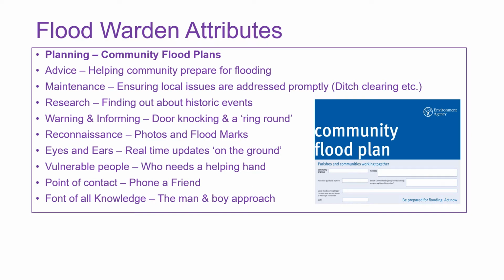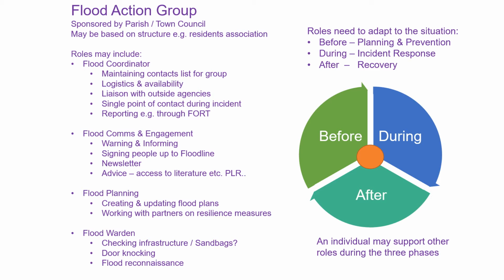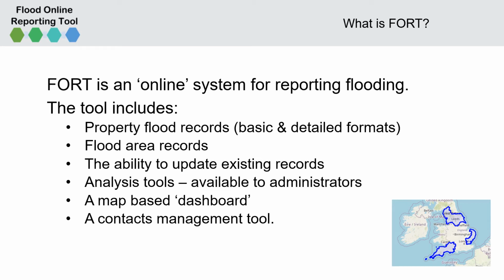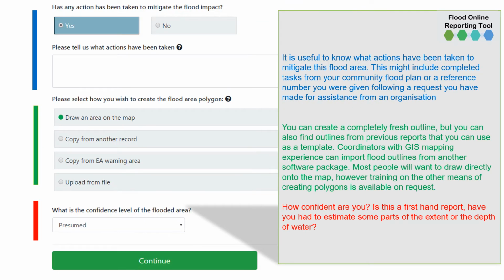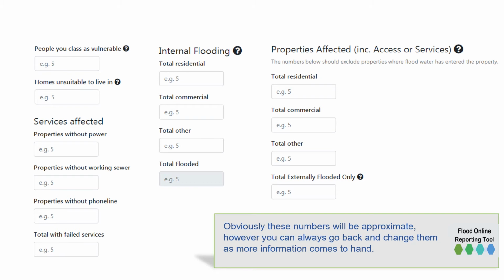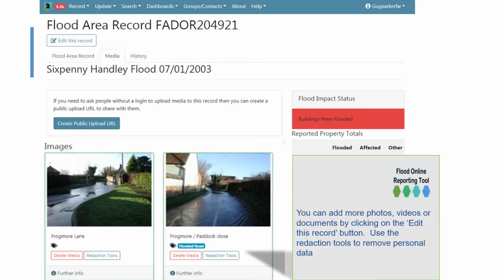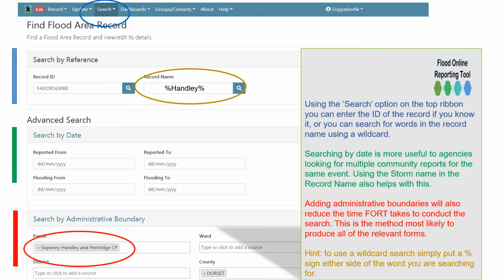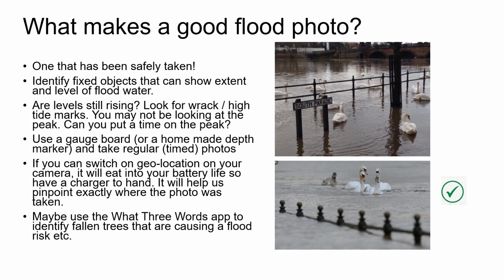Flood Online Reporting Tool (FORT) Presentation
No-one knows a community as well as the people who live there. The Flood Online Reporting Tool is the way that anyone, from residents to flood risk authorities, can report flooding incidents, helping develop a better understanding of where flooding occurs and how best to reduce its risk and impact. Guy Parker from the Environment Agency will talk through how to use the new system.